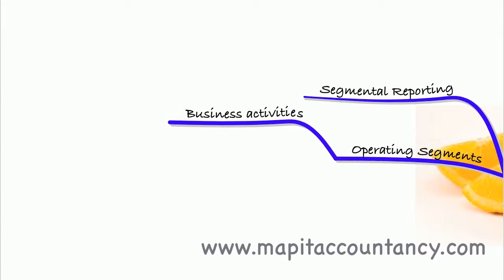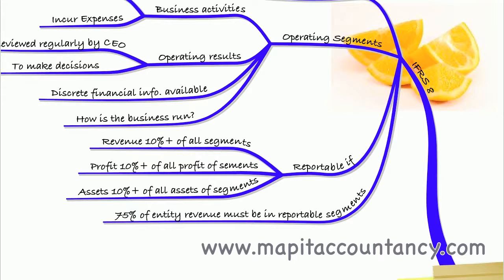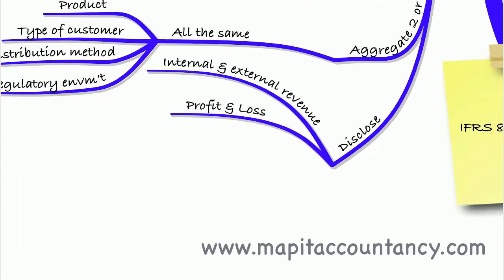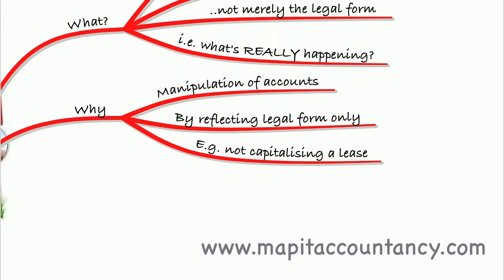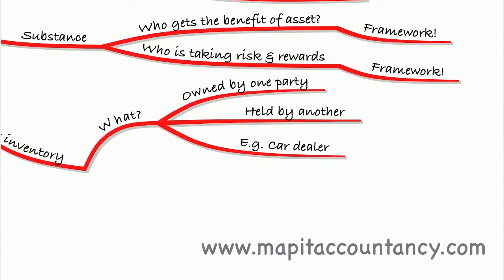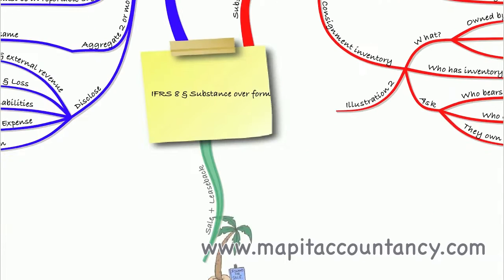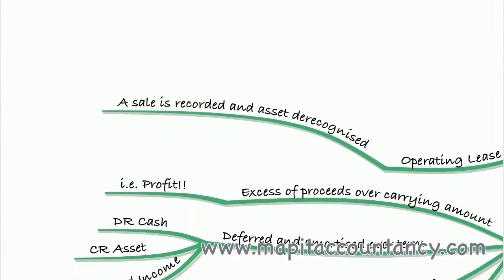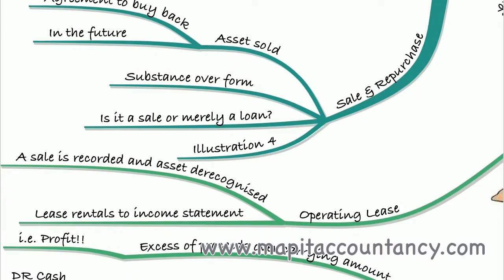CIMA F2 Lecture 26 Recap IFRS 8 & Substance over Form